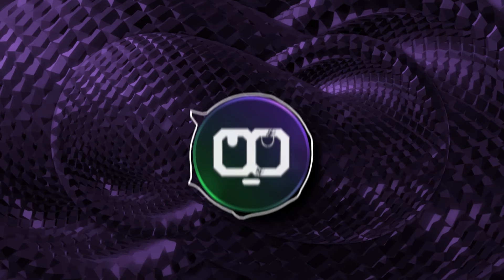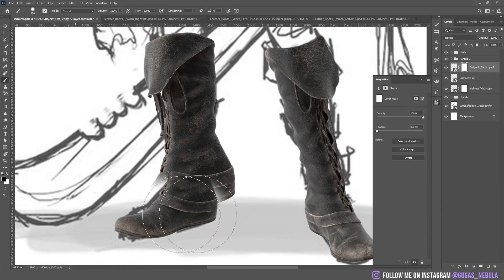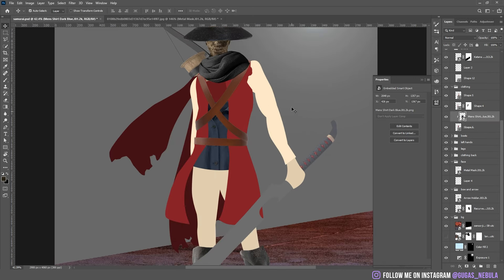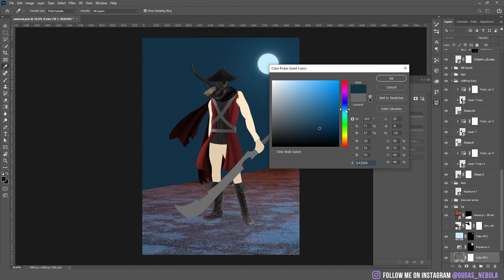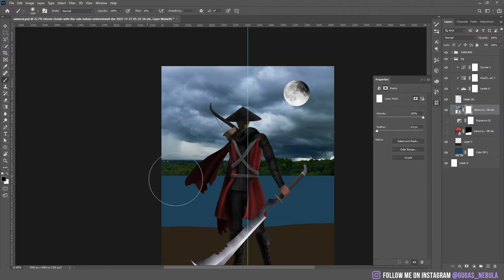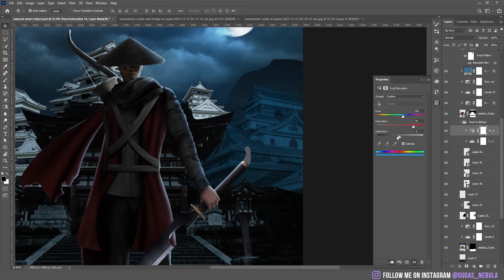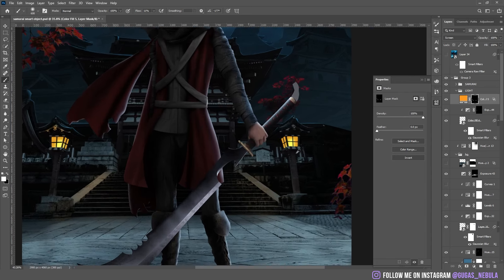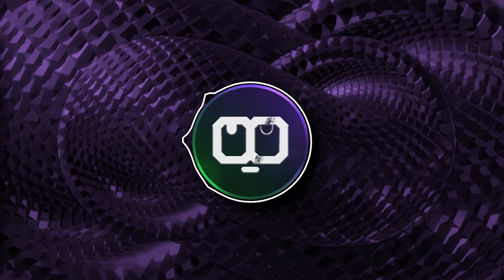I Made Samurai Pencil Drawing REALISTIC! | Photo Manipulation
Chapters:
00:00 Intro
00:31 Editing
08:19 Final Edit & Outro